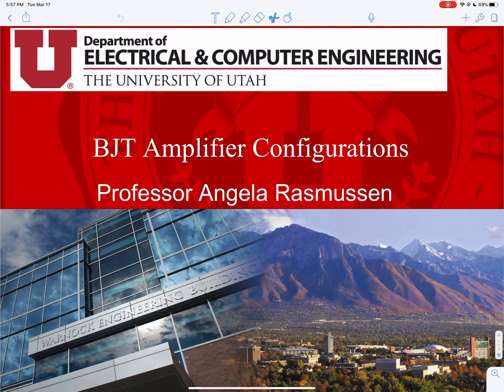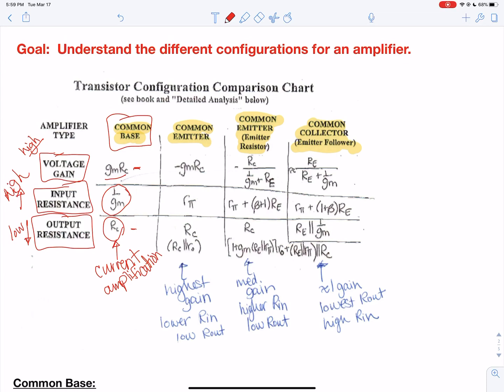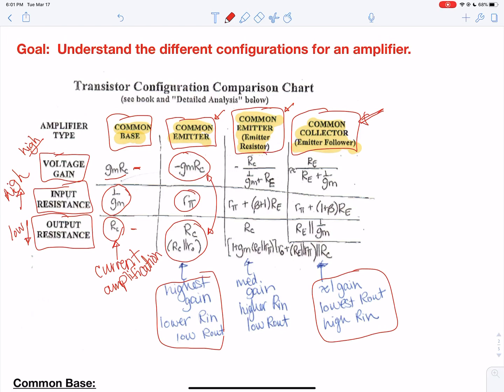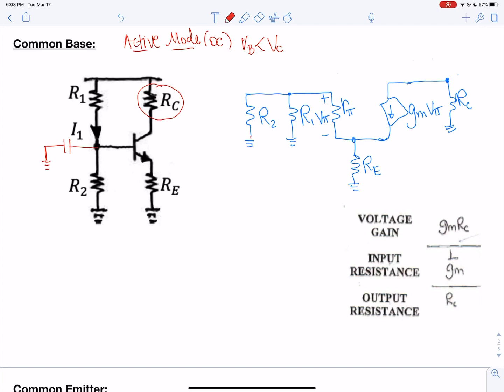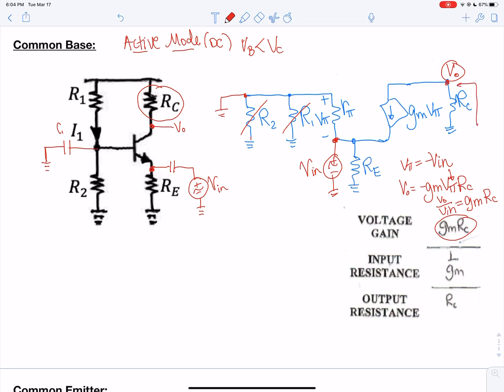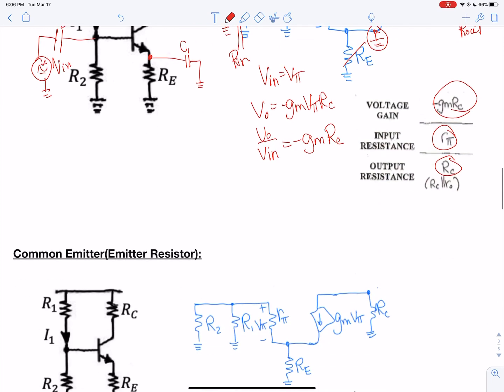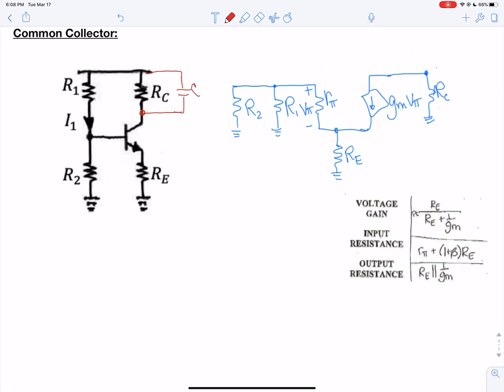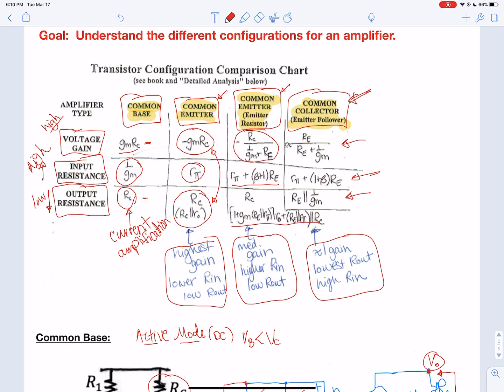BJT Amplifier Configurations